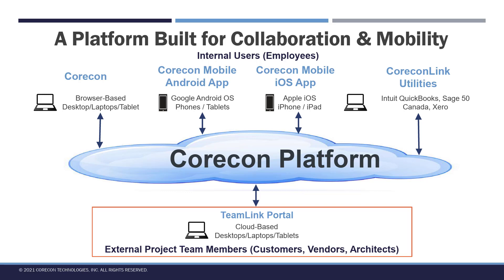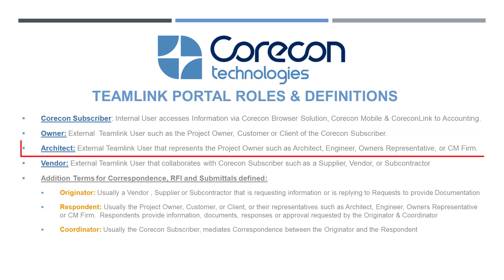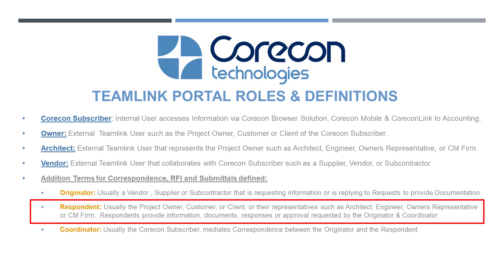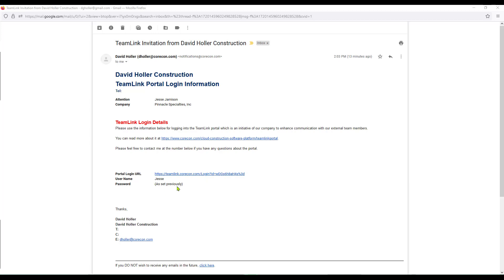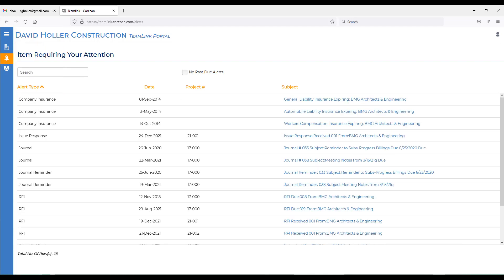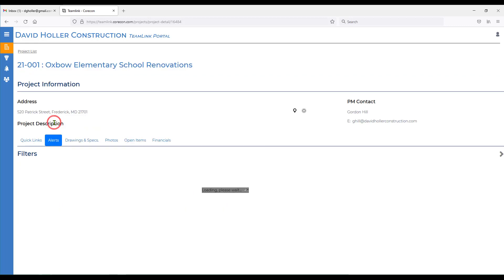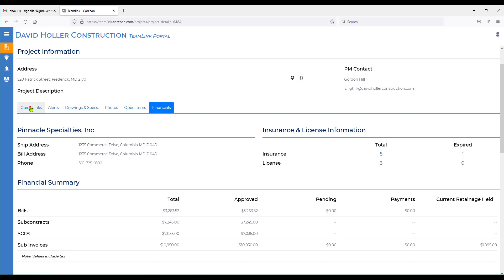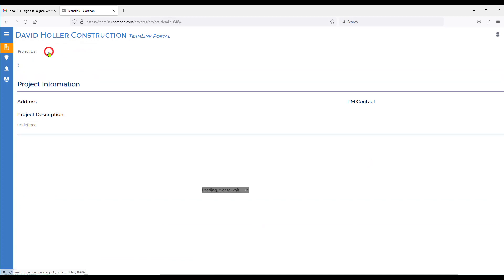TeamLink Portal - Vendor's Perspective Overview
- Vendor's Perspective Overview